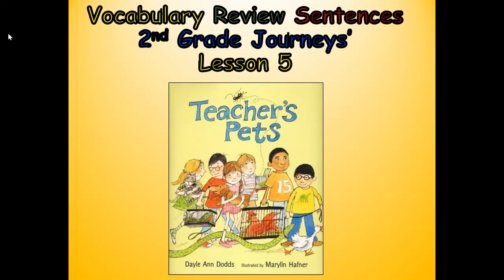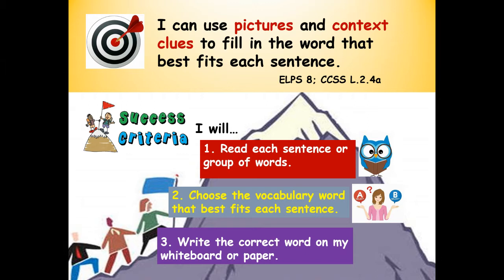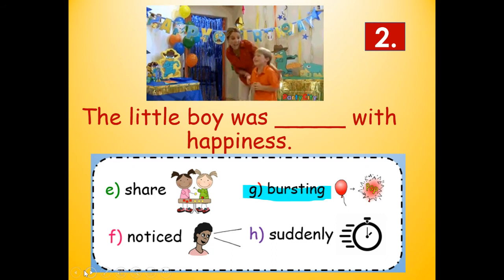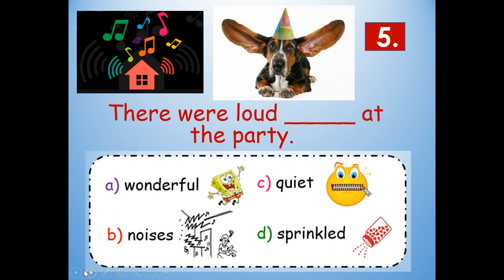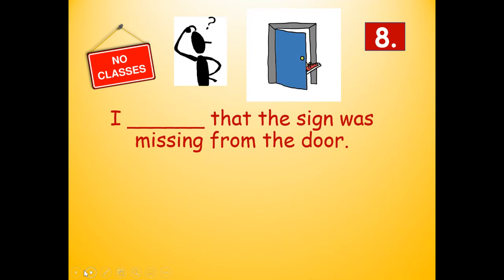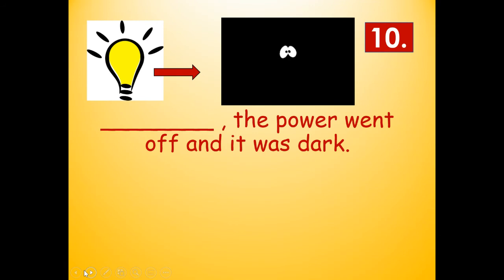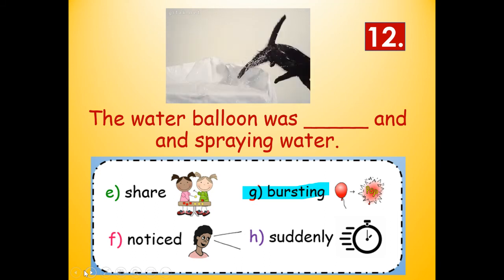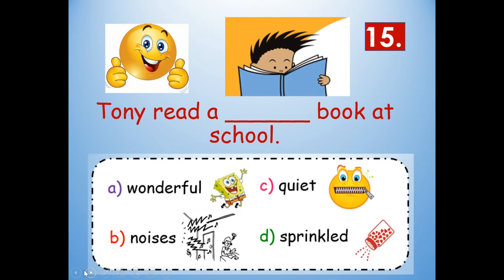Second Grade Journeys' Lesson 5 VOCABULARY REVIEW SENTENCES for Teacher's Pets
This is a power point elementary school lesson with a learning target and success criteria that is aligned with CCSS and ELPS.  This lesson uses a variety of pictures to aid in comprehension and to help all students-- especially English Language Learners.  One of the primary focuses is on the use of context clues to help choose the correct vocabulary word that fits each sentences (CLOZE).